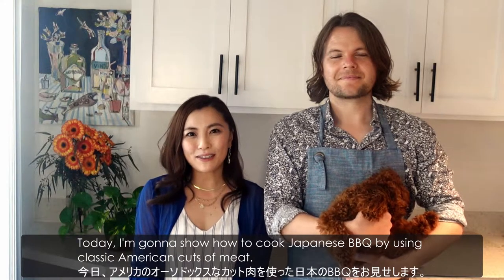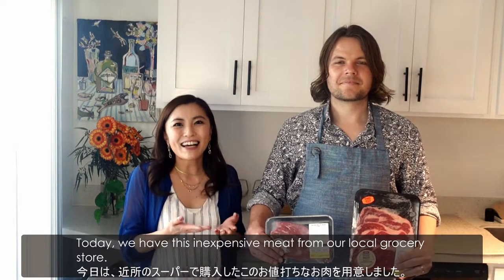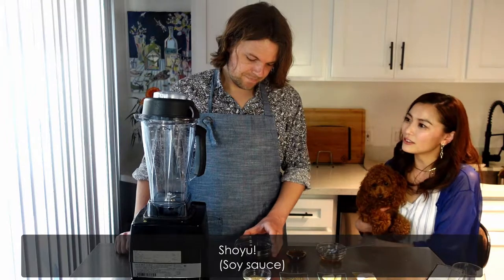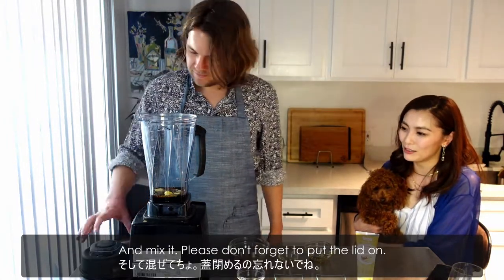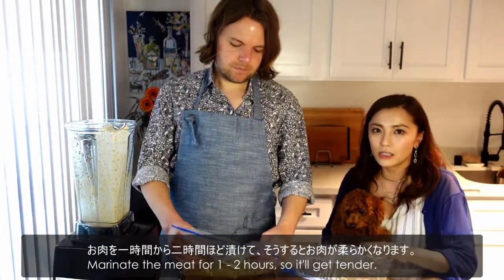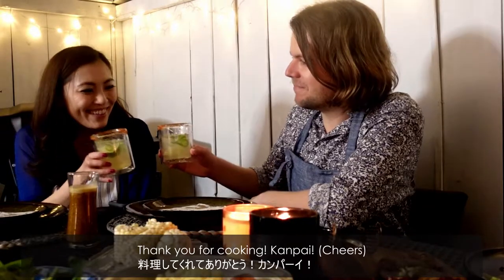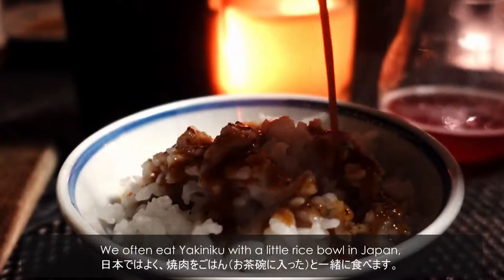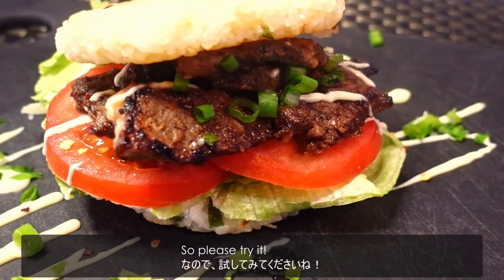American husband tries out JAPANESE BBQ! | Japanese BBQ at Home | アメリカ人旦那さんに日本のBBQ作ってもらったら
Enjoy Japanese BBQ ‘YAKINIKU’ at home! Easy prep and tasty authentic Japanese BBQ with American cut of meat! My husband helped me cook and we explained how to do the delicious Japanese BBQ at home in English and Japanese both. You can cook the meat in the same way on a pan too if you don’t have a grill:)

- [Authentic Japanese RICH&JUICY TERIYAKI BURGER]

Recipes
*All measurements are in US standard format
★Japanese Yakiniku recipe
[Ingredients for 2 - 3 people]
Any meat you like:
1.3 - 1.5lb (approx. 600g - 680g)
We tried several kinds of beef for this recipe, and loved the rib-eye steak the most!
Cut into half inch-sized slices, and tenderize them with the back of your knife.

★Yakiniku sauce:
 (This will be the dipping sauce, and half of it will be the marinade with onion)
1 cup        Soy sauce
4 tbsp      Sesame oil
4 tbsp       Honey
2 tbsp       Sesame seeds
1-2 tbsp   Black pepper (We love black pepper, so we usually go for 2 tbsp)
0.7 oz       Grated garlic
(approx. 20g)
0.7 oz       Grated ginger
(approx. 20g)
To taste    Red pepper

Save half of the sauce above as dipping sauce, and add 2 oz of onion.
Mix the onion in the mixer together, or if you don’t have a mixer, just grate the onion and mix them together.
Marinate the meat for 1 - 2 hours. If you marinate the meat too long, it’ll get too soft.

★Japanese potato salad recipe
[Ingredients for 2 people]
10 oz (300g)   Potatoes
3 tbsp           Mayonnaise
1 tsp             Mustard
1 tsp             Black pepper
1/2 tbsp       Honey or sugar (I like using honey)
1 pinch         Salt
1 oz              Sliced Cucumber
0.5 oz           Diced Carrots
1 oz              Diced or sliced salami or ham

Boil or microwave the potatoes and peel the potato skin.
Then mix all the ingredients together.
You can cut the crunchy veggies and ham into your preferred sizes.